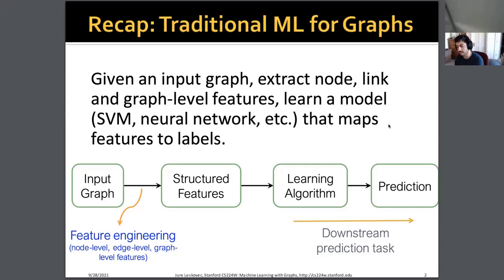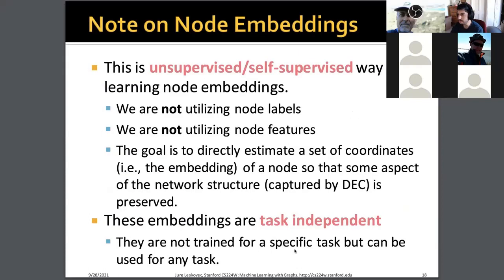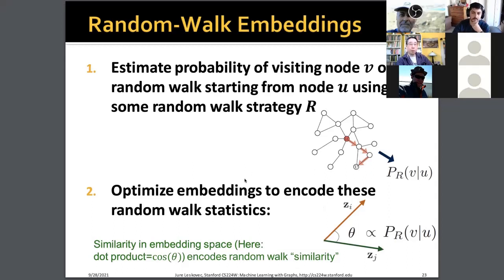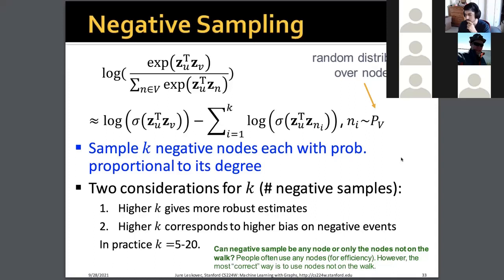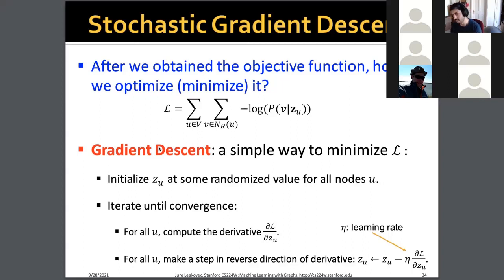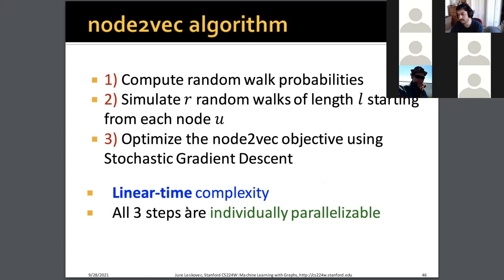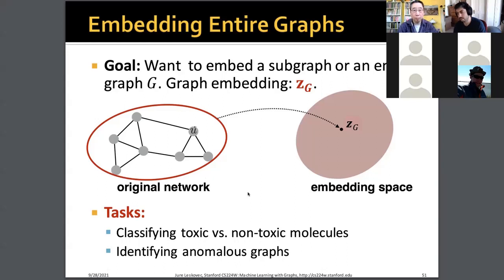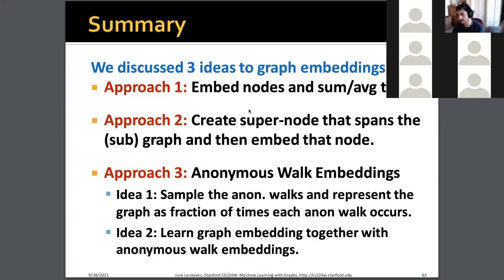Machine Learning with Graphs: Node embeddings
Machine learning with Graphs series by San Diego Machine Learning and Houston machine learning meetup